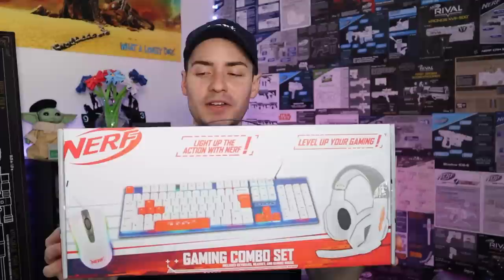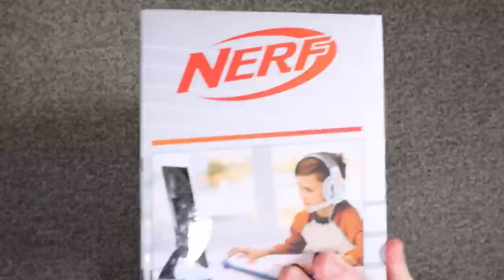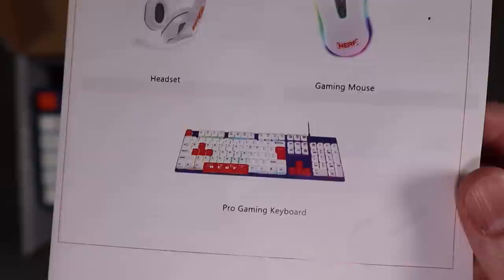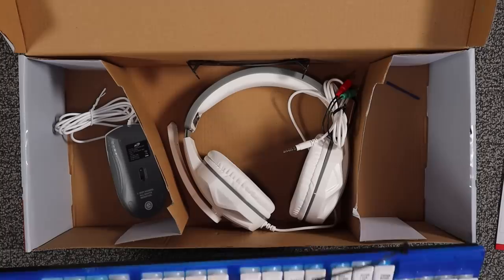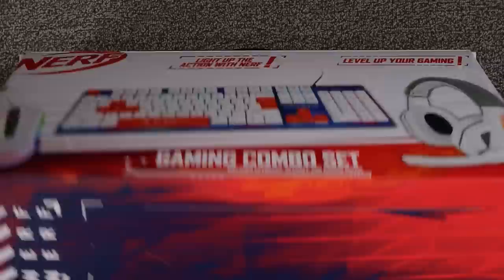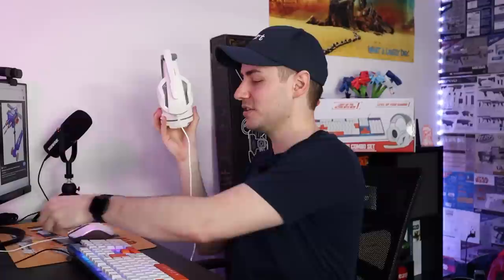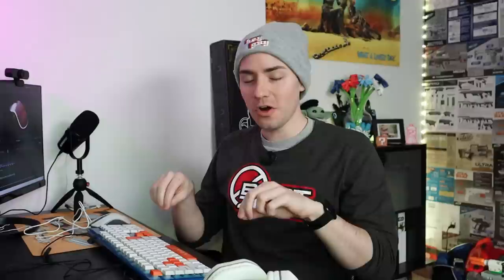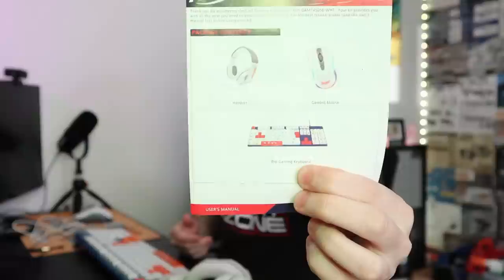Nerf Gaming Combo Set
The ultimate gamer gear for a Nerf enthusiast! Or at least that's what the box is advertising. Let's take a look at this Nerf branded keyboard, mouse, and headset that I found for $25 at Ross.

New BERT ZONE shirts available until March 7th!

00:00 - Introduction
01:10 - Box Overview & "Unboxing"
06:18 - First Impressions
09:20 - Stream Testing (Headset)
14:12 - RGB
15:08 - My User Experience
21:40 - Recommendations
23:15 - Closing